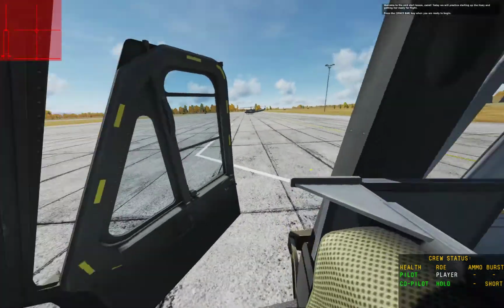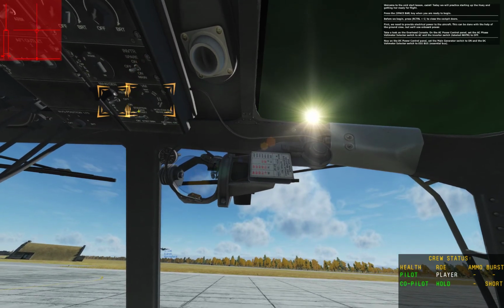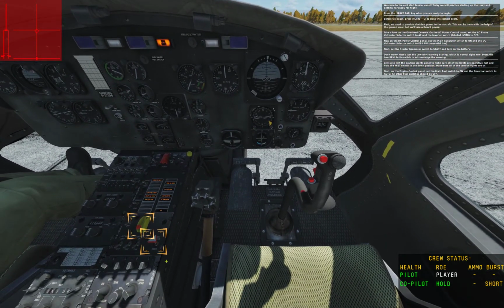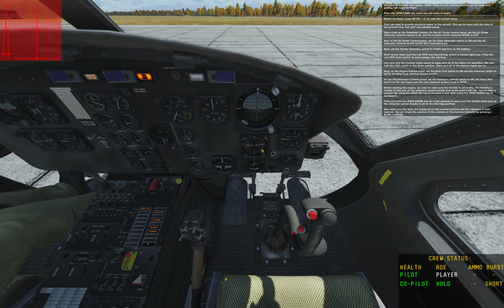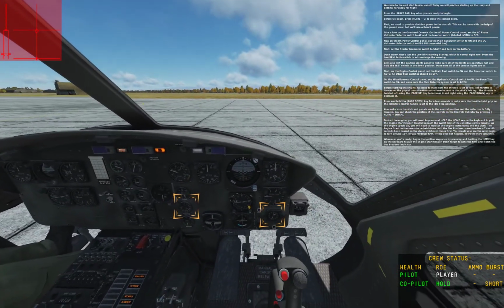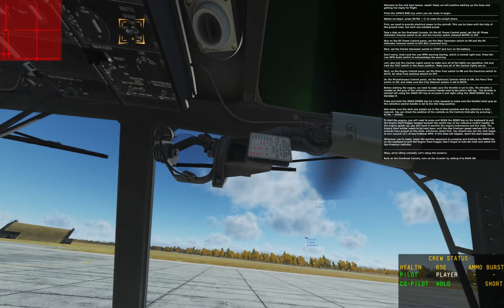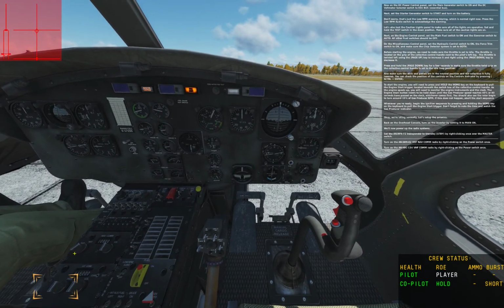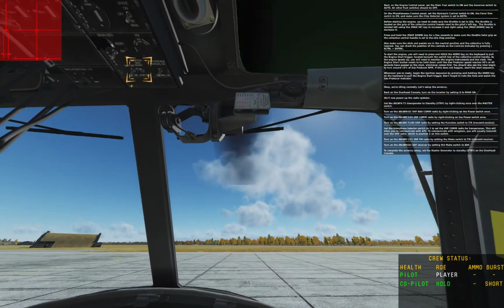[DCS: UH-1] 退役フライトシマーのフライトログ 35 UH-1ヒューイ Cold Start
UH-1買った。
ベトナムマップ出して欲しいです。